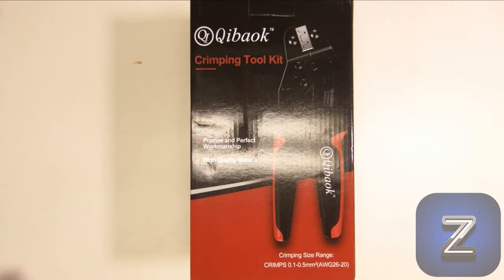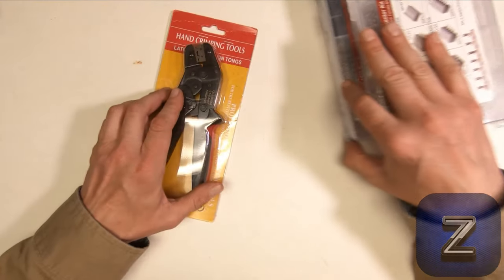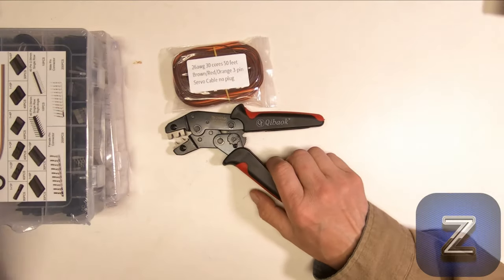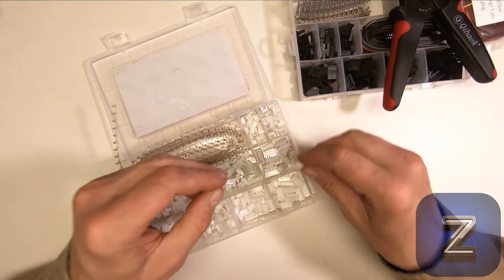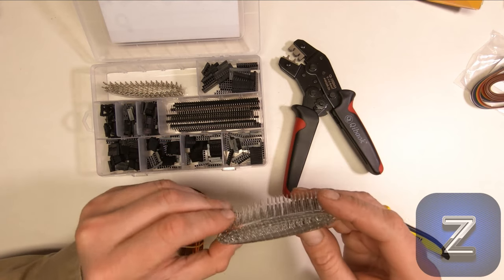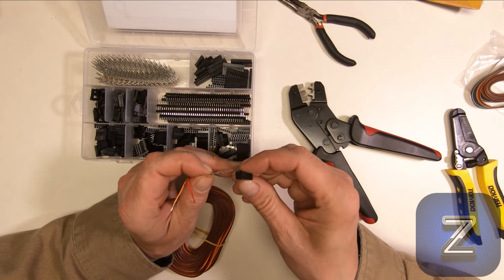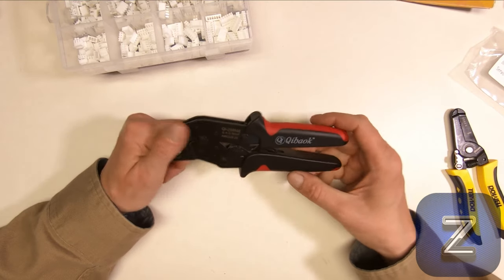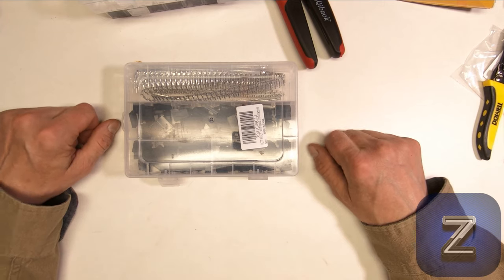Qibaok crimping tool kit unboxing, review and test.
Today we will take a look at and test out the Qibaok crimping tool kit from Amazon.